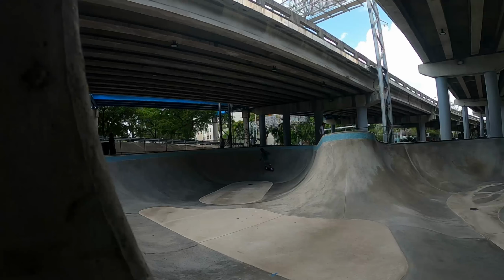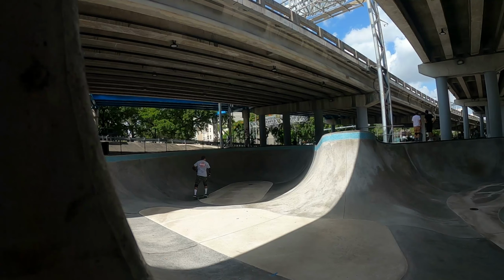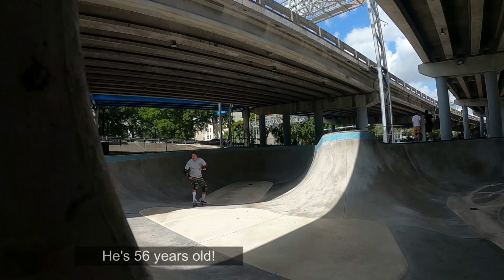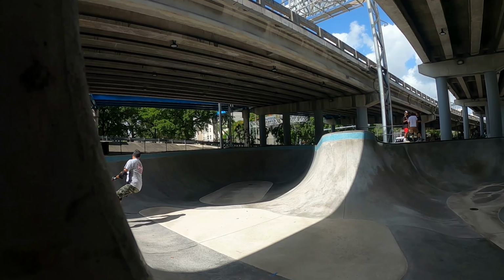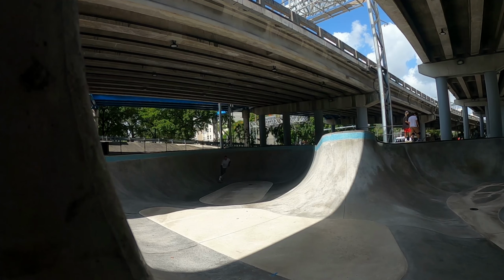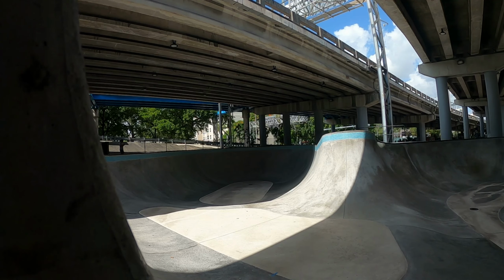Day 3 at Lot 11 Skate Park Skateboarding Progress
In September of 2021, I started skateboarding again at the age of 50. It's the first time I've skated any transitions (Half-Pipe or Pool) in over 10 years!

As of the day of this publishing, I just finished Day 9 after taking a month off due to an injury and the Holidays.

This is Day 3 and I am beginning to feel a little more steady and confident on my board until it all comes crashing down!

Watch as I re-learn, progress, and hopefully don't get hurt!